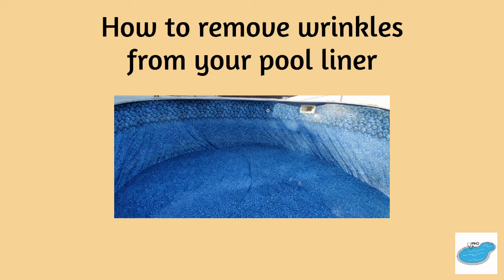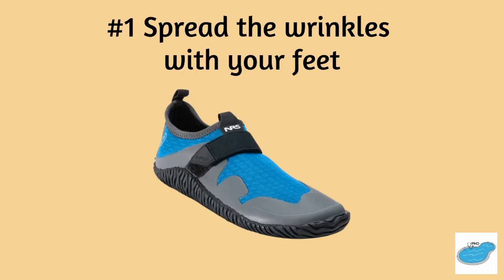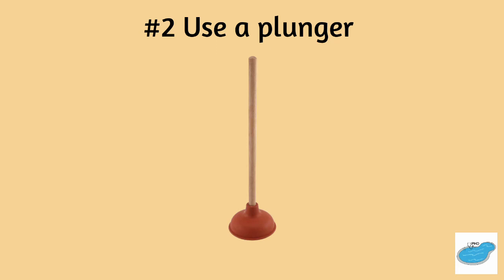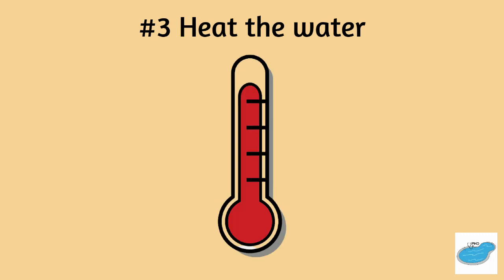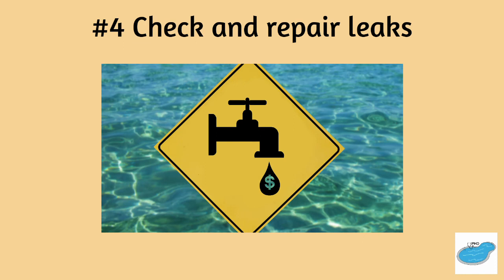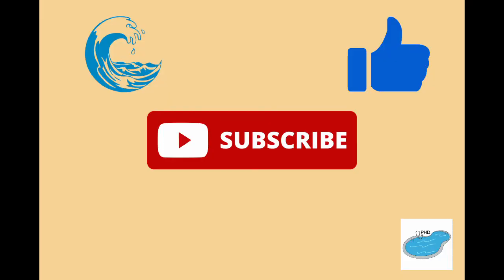How to remove wrinkles from your pool liner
If you have wrinkles in your pool liner this video can help you get rid of them
PHD's Essentials - Everything you need to have on hand to keep your pool looking brand new.
The Essentials:
Pool Chlorine Tablets
Water Test Strips
Calcium Hardness Increaser
Granular Chlorine
Chlorine Shock
Diatomaceous earth (DE)
Water Skimmer
Robot Vacuum (Dolphin)
Pool Filters
There is commission earned from these products at no additional charge to you, thank you for your support!